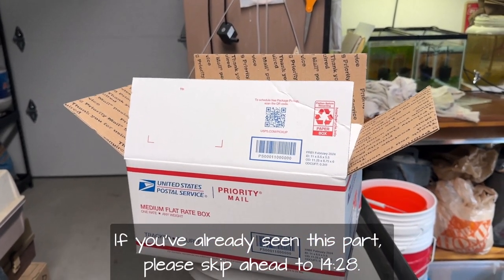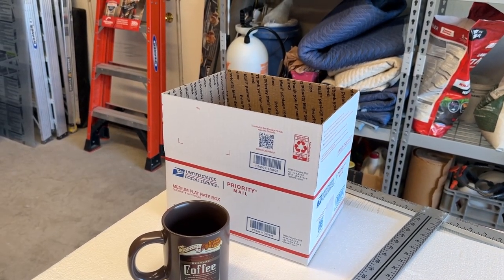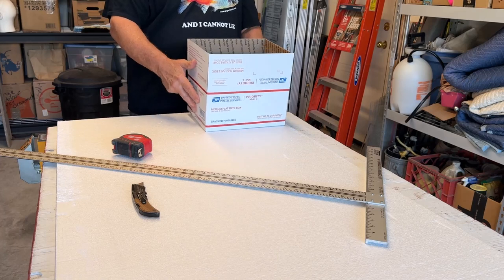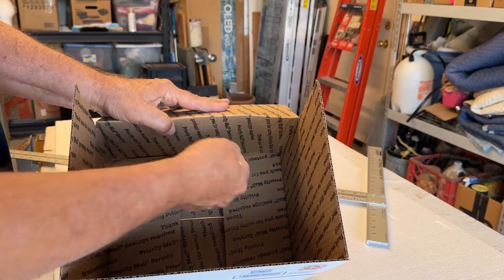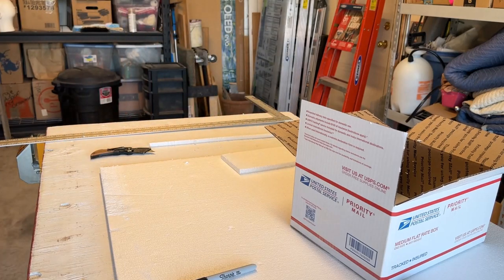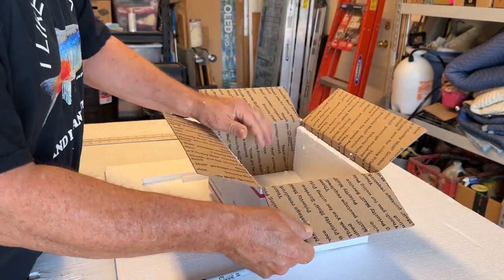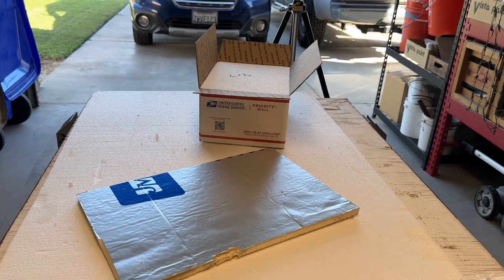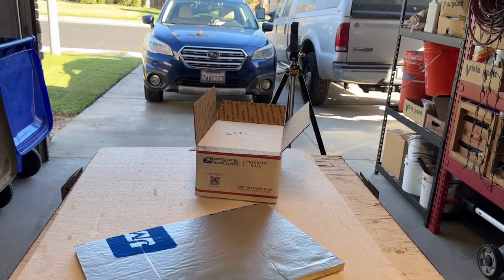Shipping Fish To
I'm sending two Albino Kribensis to Jeff @pelhamsaquatics You can go to his channel and I'm guessing he'll do the unboxing of these fish to see how I did. Hopefully, everyone survived!

Here's the link to the Poly-Filter to absorb ammonia during shipping

Here's my eBay link for my Garage-Aquatics store: